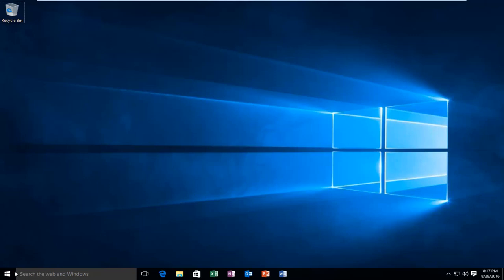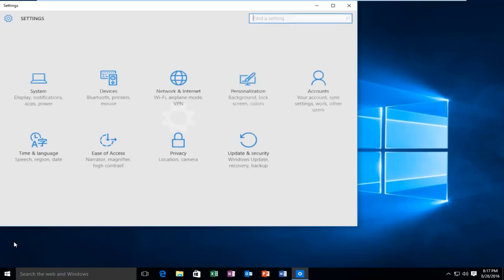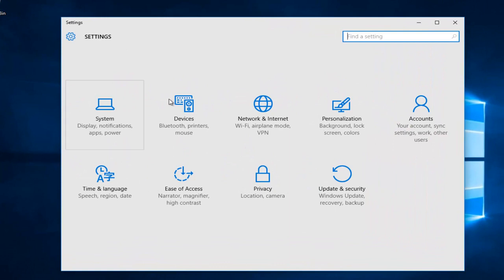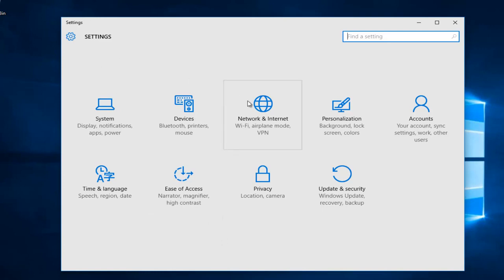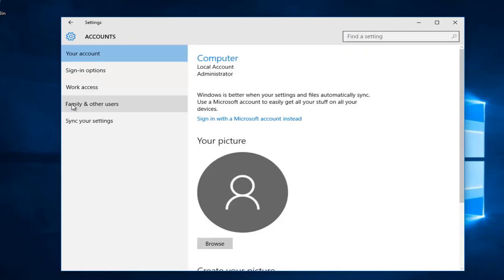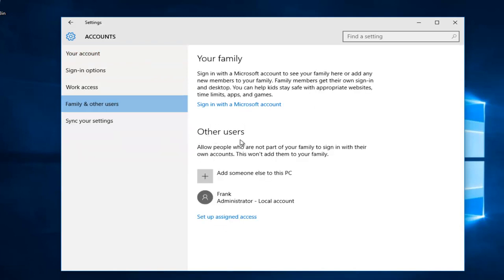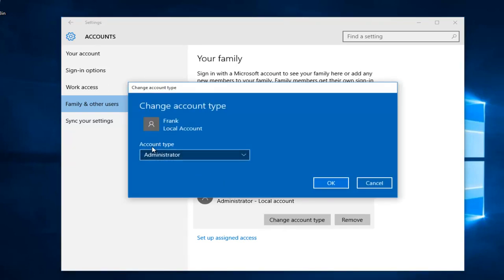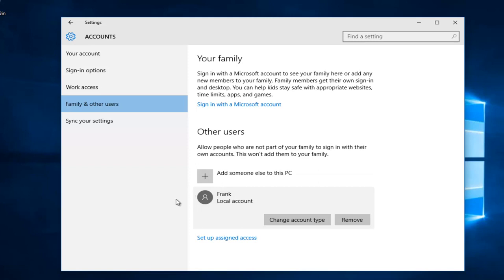How To Change An Admin Account To Standard User In Windows 10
In this tutorial, I will be showing how to change an administrator account with elevated privileges to a standard user account.

Every time you go through the out-of-the-box experience on a new installation of Windows 10, you're required to create a user account. The first account you create will always be an Administrator account, which allows you to manage every aspect of your computer. However, when you need to share your computer with family members or friends by default the accounts are created as Standard User, which are more restricted, and sometimes it may not be the best option.

Windows 10 offers two account types: Administrator and Standard User. (In previous versions there was also the Guest account, but that was removed with Windows 10.)

Administrator accounts have complete control over a computer. Users with this type of account can change settings globally, install programs, get through the User Account Control (UAC) when elevation to perform a task is required, and everything else.

Standard User accounts have more limited control. Users with this type of account can run applications, but they can't install new programs. Users can change system settings, but only settings that won't affect other accounts. If a task requires elevations an username and password for an administrator will be needed to pass through the UAC prompt.

The Standard User account works best for a child's account or may be for someone who only needs to do the very minimum (or can't be trusted to not muck things up). However, there will be times when you may want to give users more freedom on what they can do.